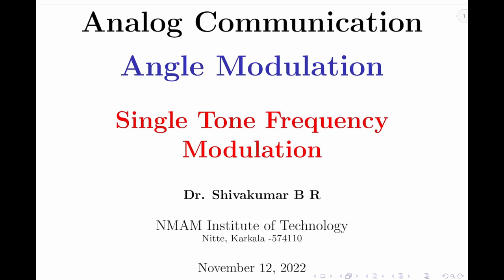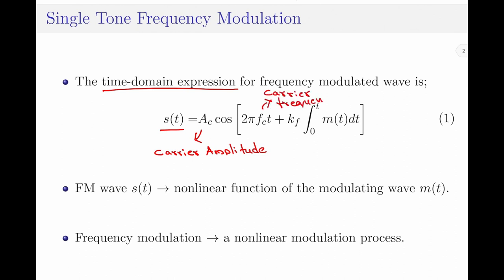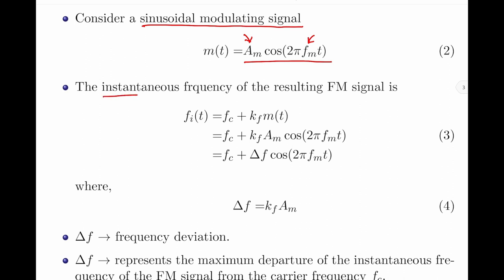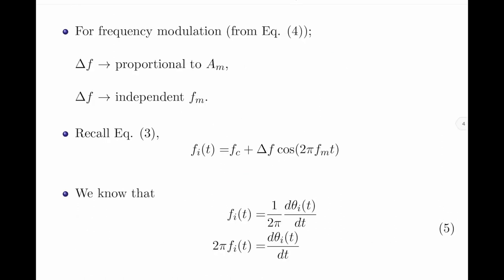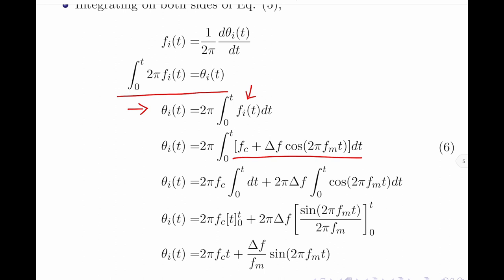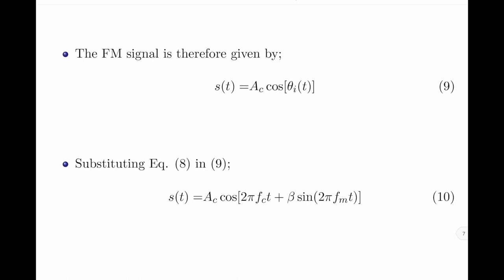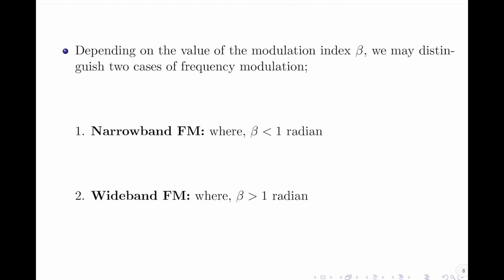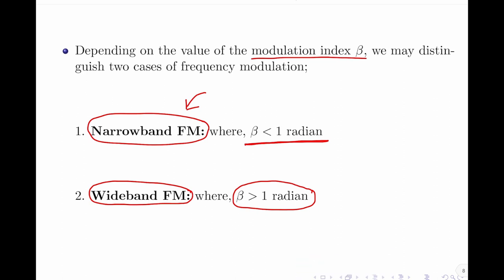Single Tone Frequency Modulation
In this video, I derive an expression for the time-domain and frequency-domain representations of single-tone frequency modulated signal.